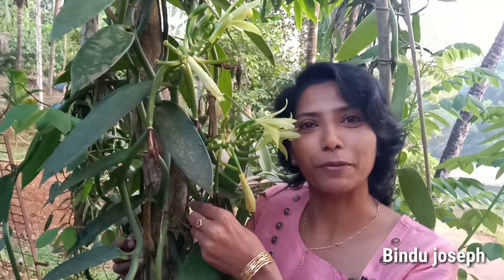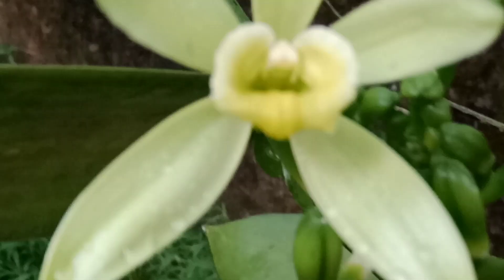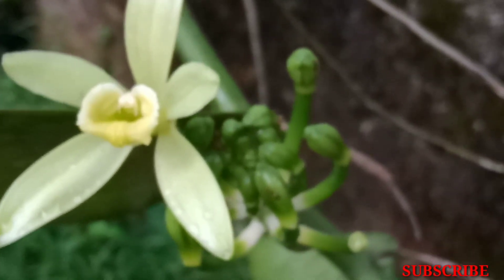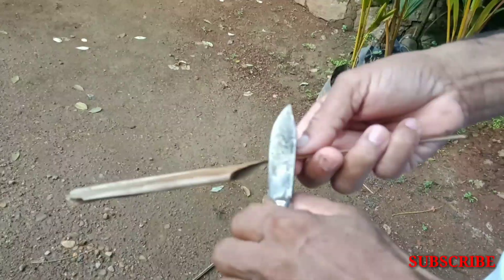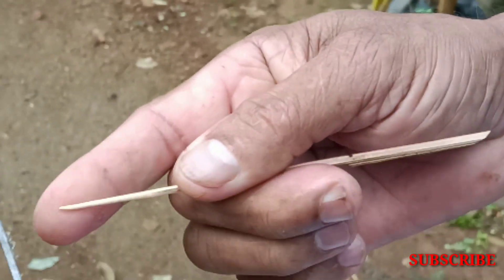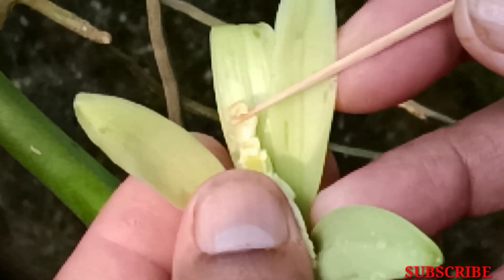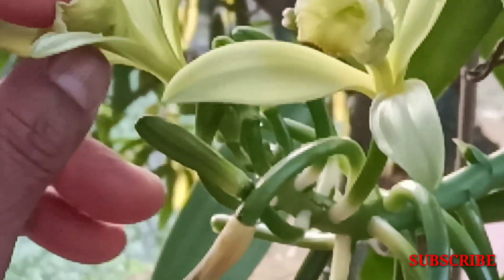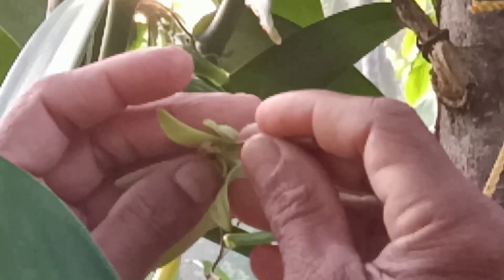🤑Vanilla എങ്ങനെ പരാഗണം ചെയ്‌യാം?|Pollination of vanilla in malayalam|Tech Flora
Techflora